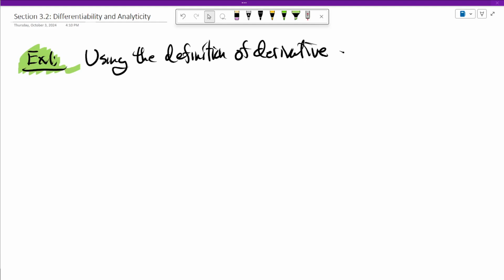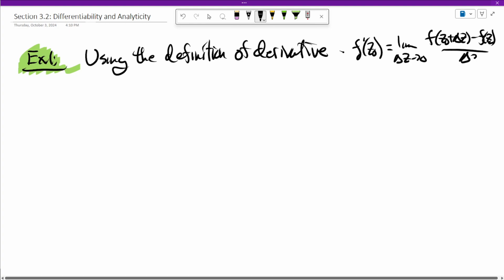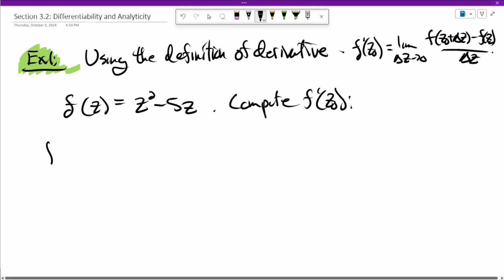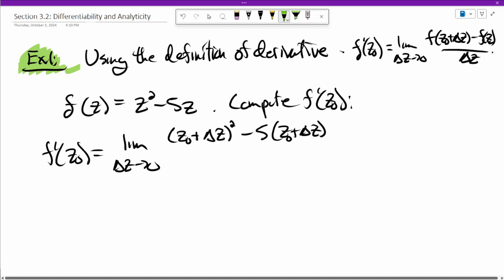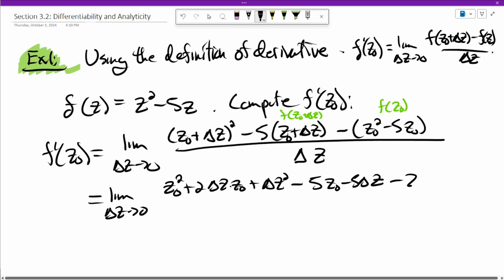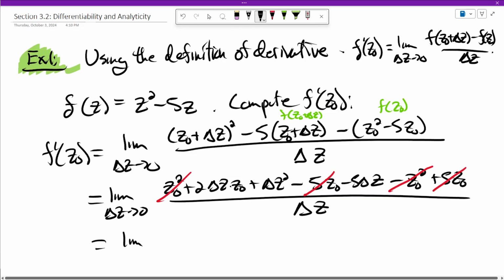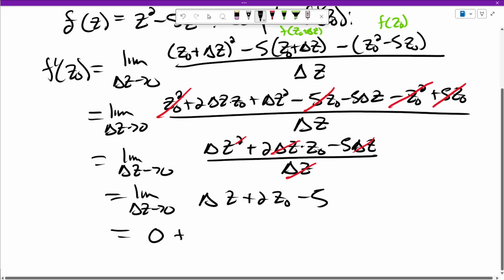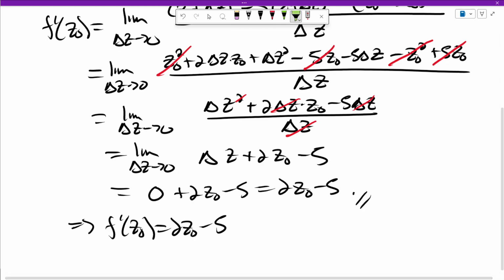Section 3.2, Example 1, Using the Definition of Derivative